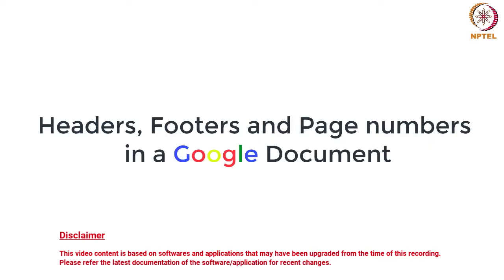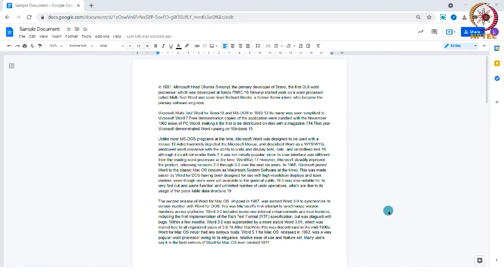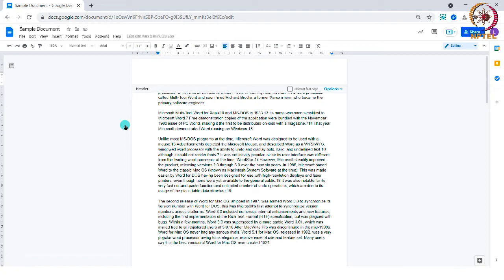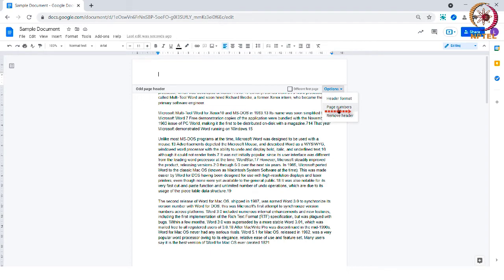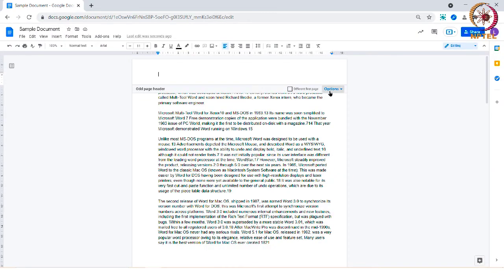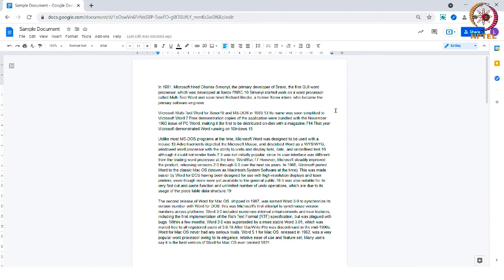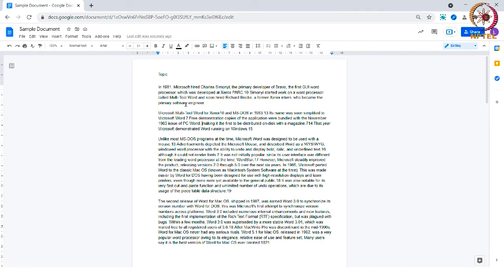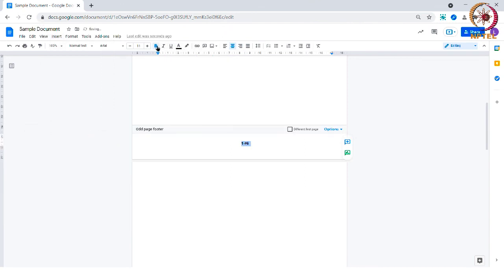Adding Header, footer, page number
Adding Headers, Footers & Page numbers in a Google Doc